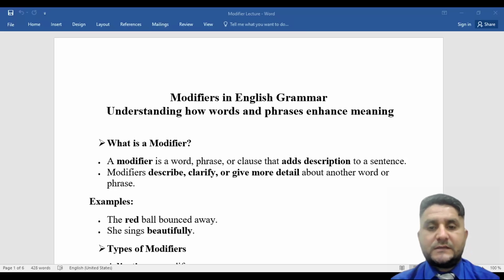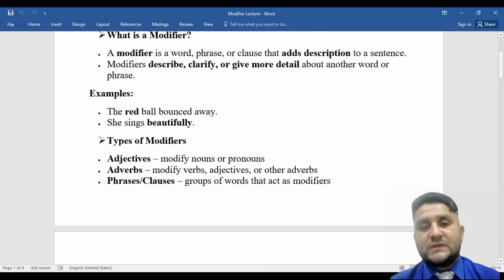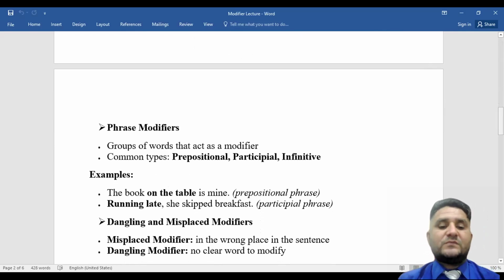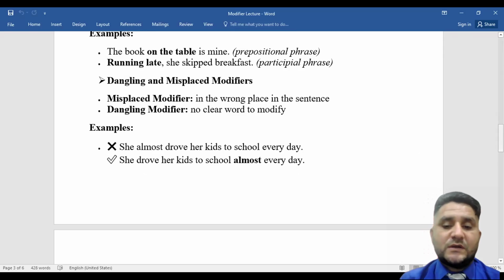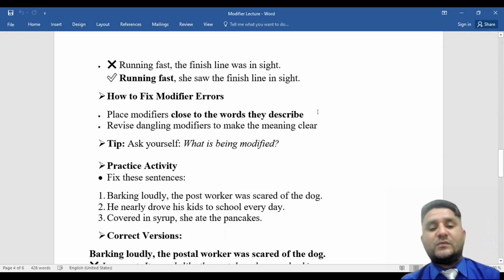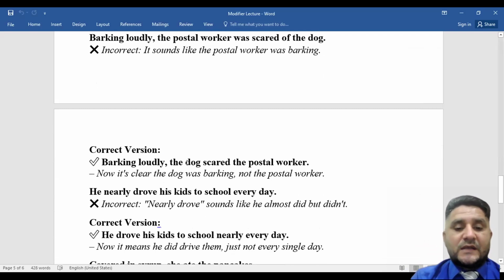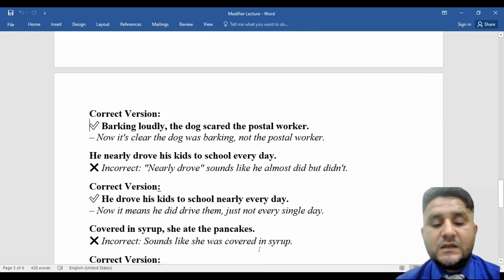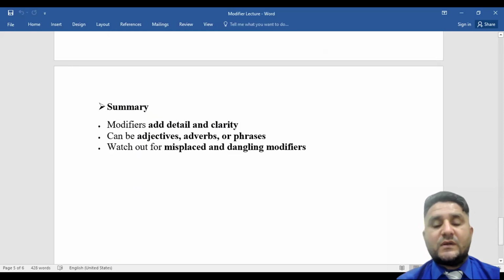Learning Modifiers | Lec# 14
Magnify Your Meaning with Modifiers!
Modifiers are the secret sauce of sentences — the words and phrases that add colour, detail, and precision to your writing. Whether it's an adjective that paints a clearer picture or an adverb that sharpens an action, modifiers help your ideas shine! Learn how to place them correctly and avoid those sneaky dangling errors. Get ready to transform boring sentences into brilliant ones with just a few powerful tweaks!